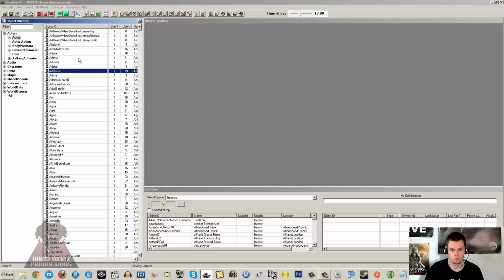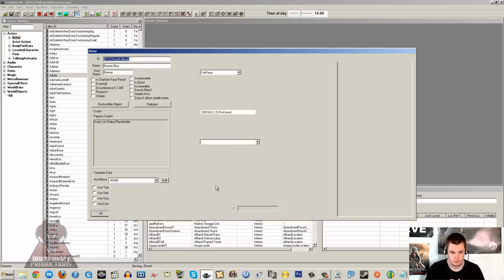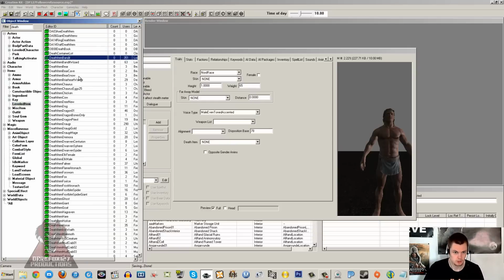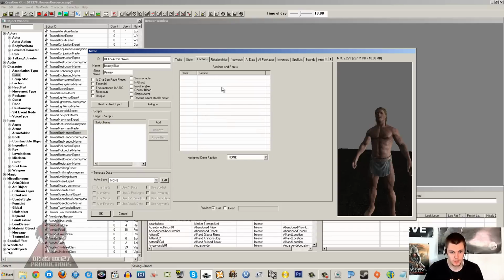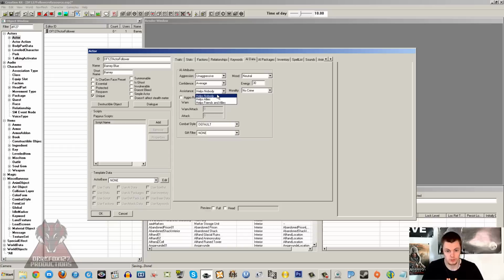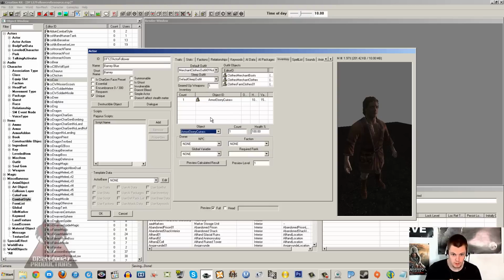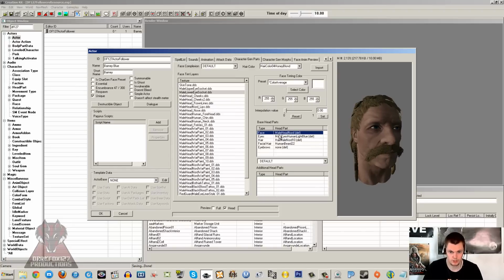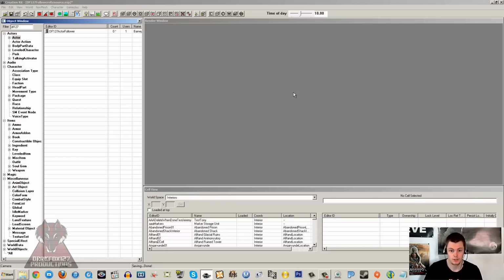Creation Kit (Detailed Followers Tutorial)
In this video, I will show you how to create a follower in the most detail possible. This video is fairly long so bear with me and be sure to follow each step carefully. Also, be warned that certain mods which interfere with followers in any way may affect your created follower and in some cases render them useless.

I also cover a little on creating combat styles and classes, as well as the grey face bug which everyone experiences during NPC creation using the kit.

Please consider supporting my content